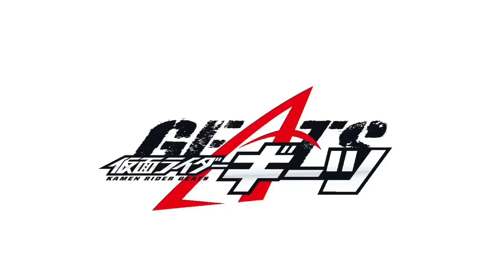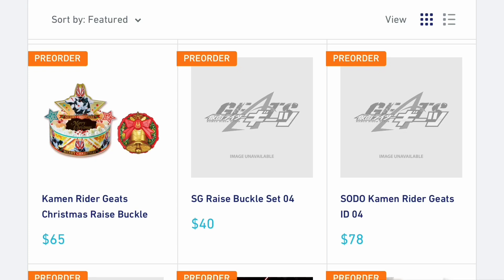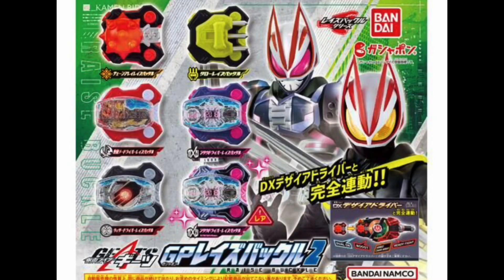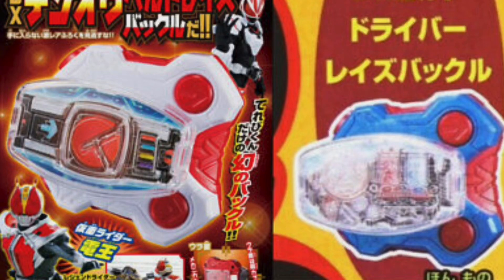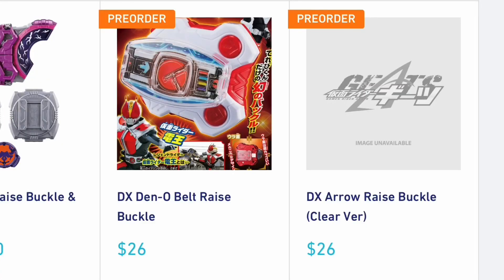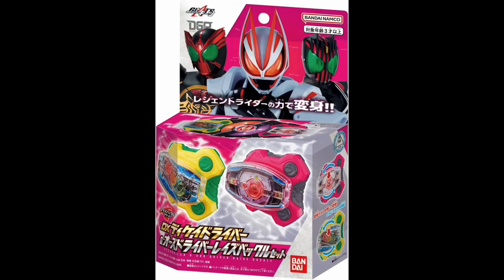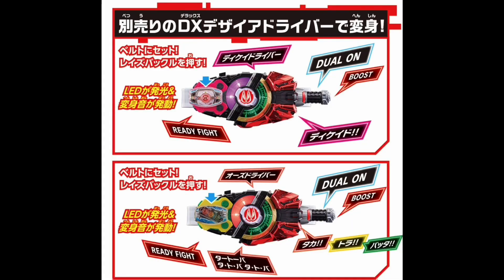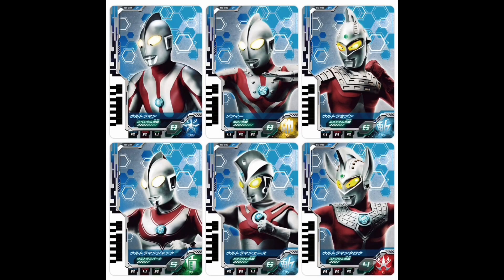New Toy News! Kamen Rider Geats & Ultraman Decker